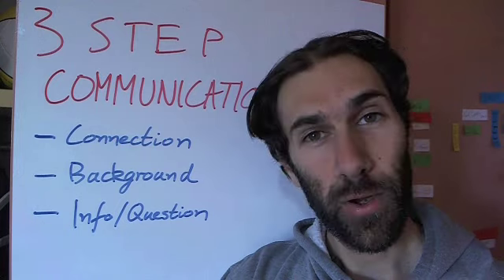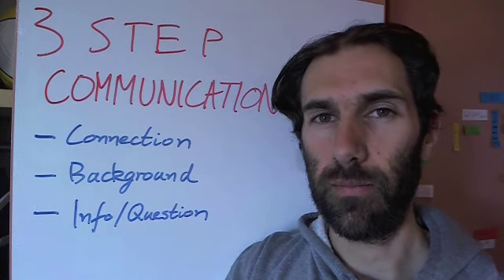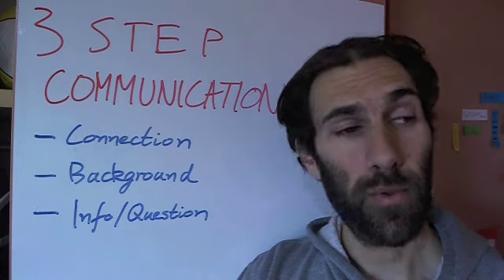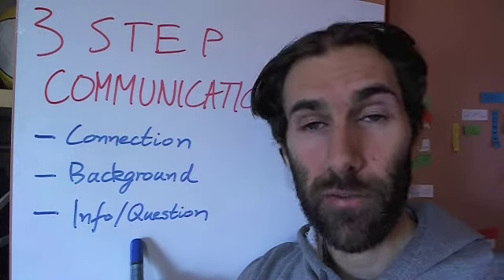Aperger Tips: 3 Step Communication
So simple, yet so easy to forget.

If you have feedback or questions, please leave them in the comments.

and remember... If you like it, share it!